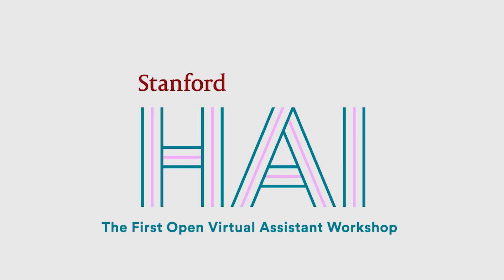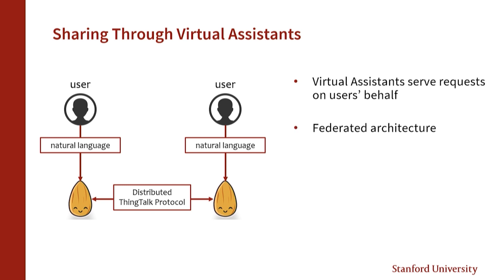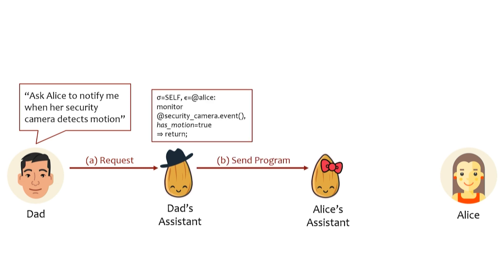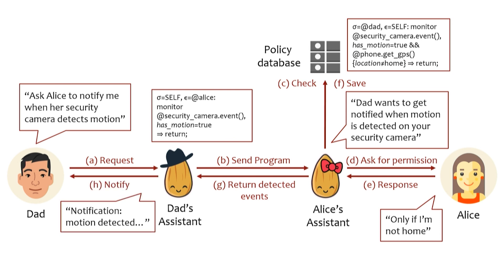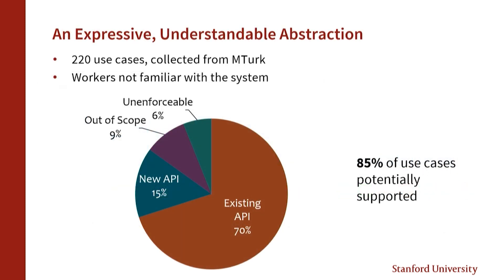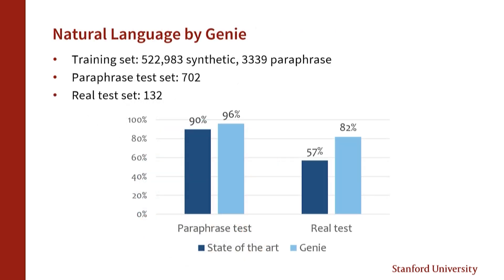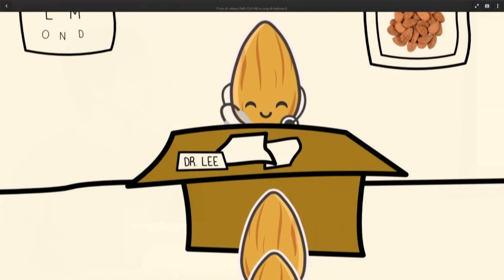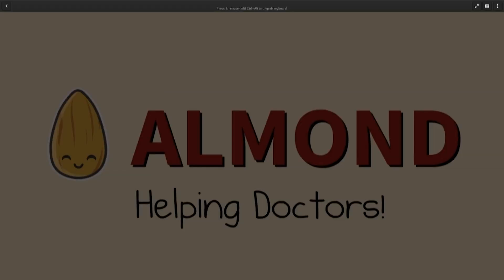Stanford HAI OVAL: Privacy - Giovanni Campagna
Controlling Fine-Grain Sharing In Natural Language Via A Virtual Assistant
Giovanni Campagna, Stanford PhD Student